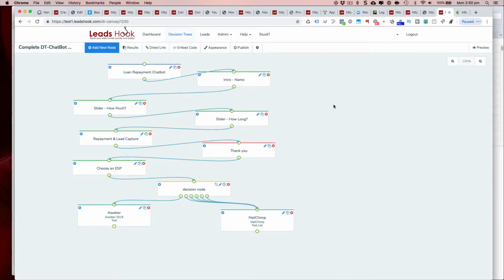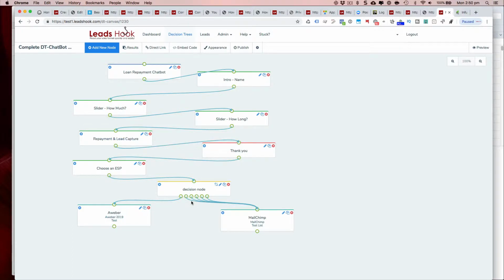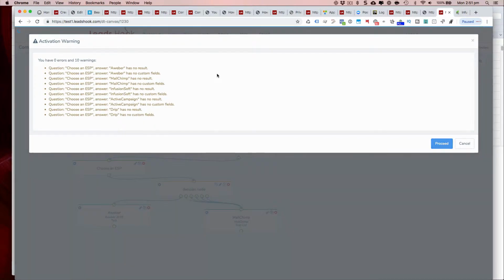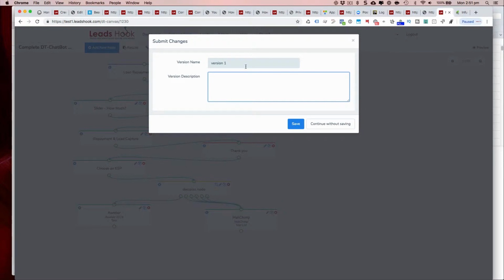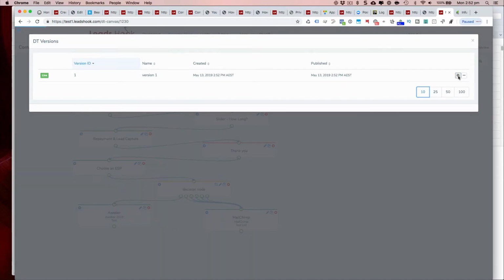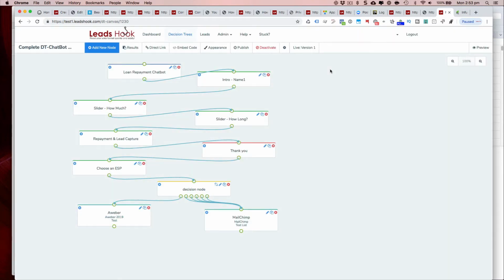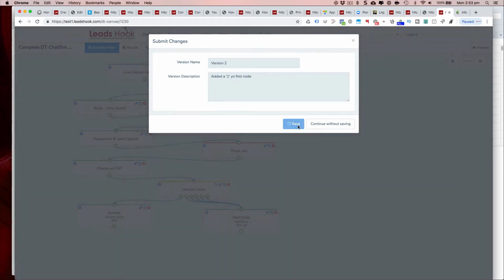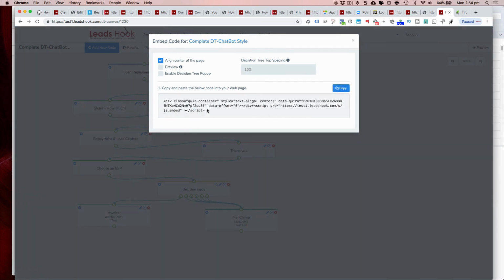LeadsHook Publish Your Decision Trees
In this video you'll discover to Publish your decision trees.